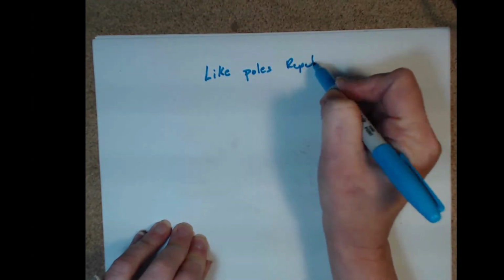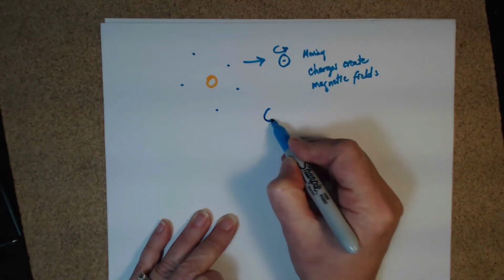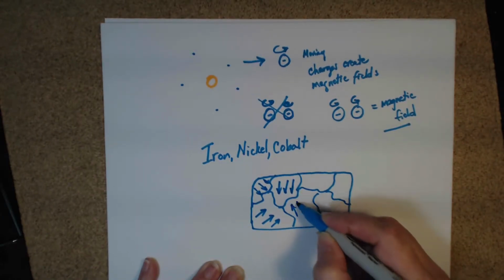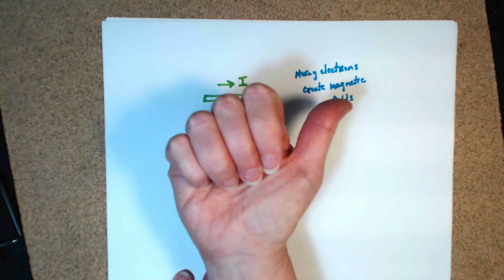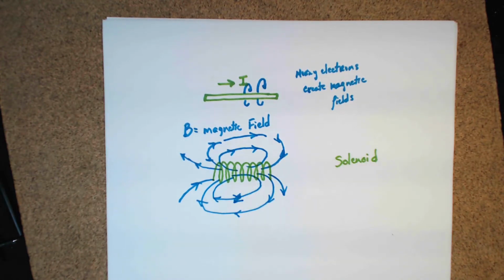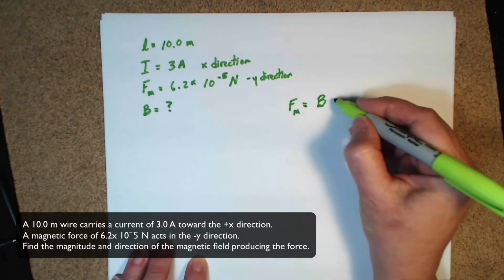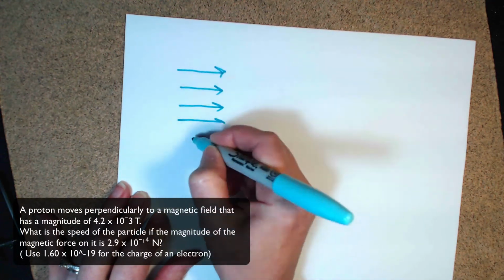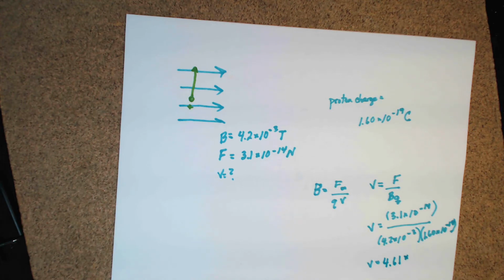Magnetism Basics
Assistance for the Unit3 Lesson 2 Quiz